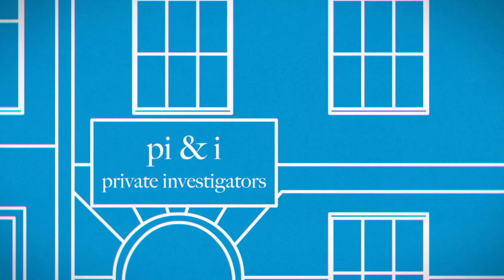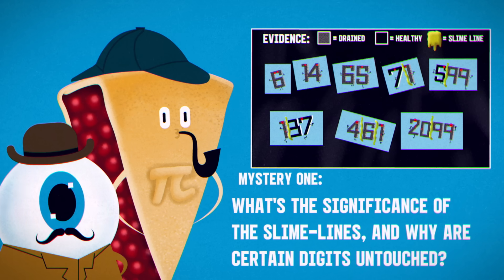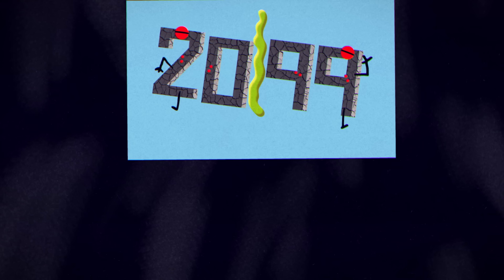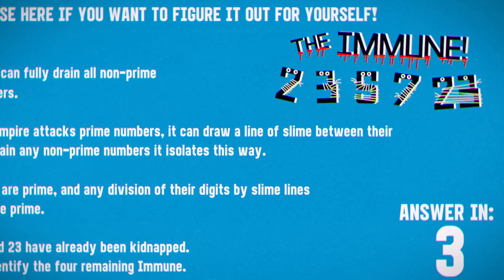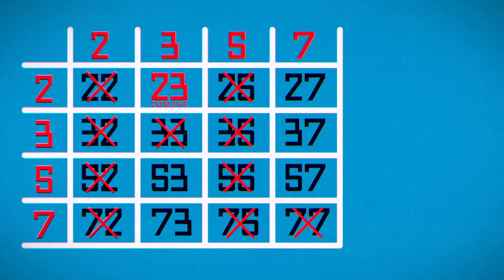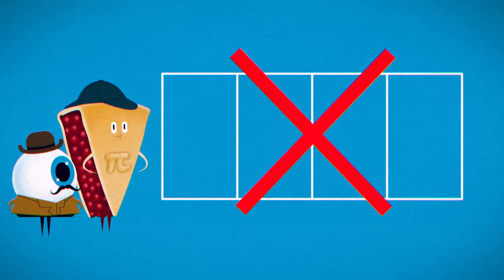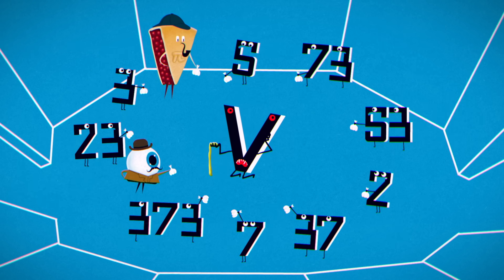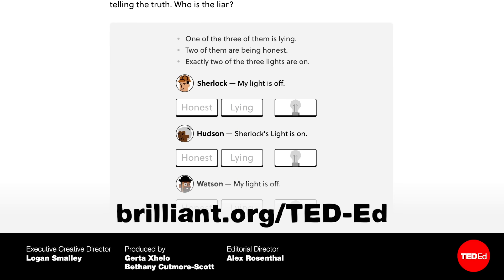Can you solve the private eye riddle? - Henri Picciotto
As Numberland’s best detective, you thought you’d seen it all. But the desiccated corpses of prominent natural numbers have been showing up all over the city. A lockdown is ordered from sundown to sunrise, and it’s still not enough to stop what can only be described as a vampiric feeding frenzy. Can you figure out why the citizens of Numberland are being attacked? Henri Picciotto shows how.

Lesson by Henri Picciotto, directed by Igor Coric, Artrake Studio.

Thank you so much to our patrons for your support! Without you this video would not be possible!